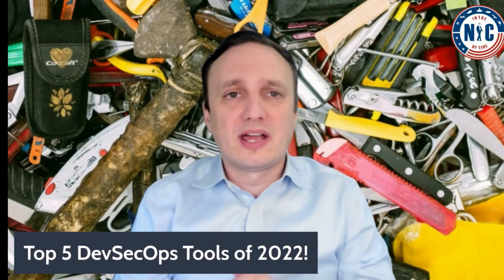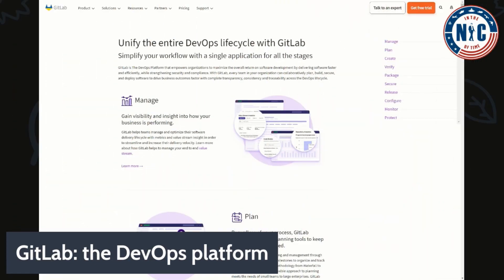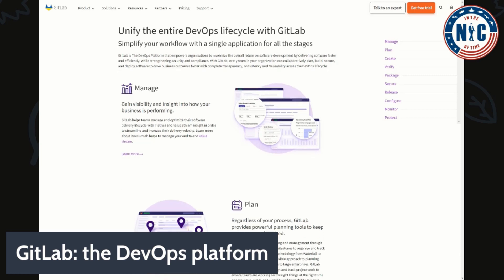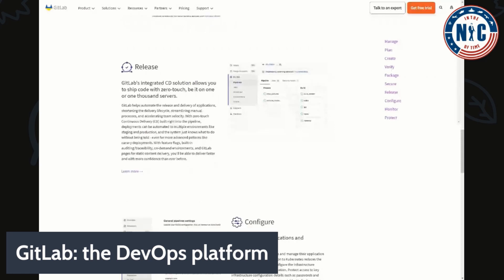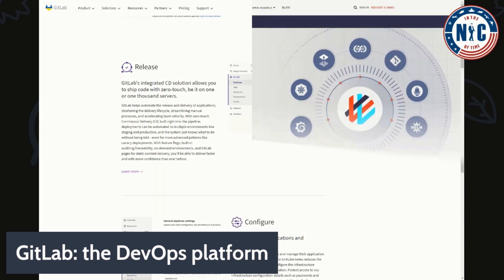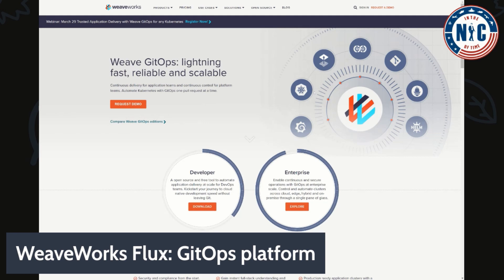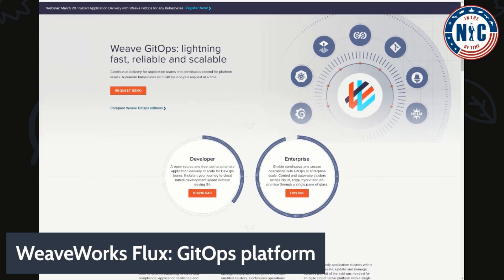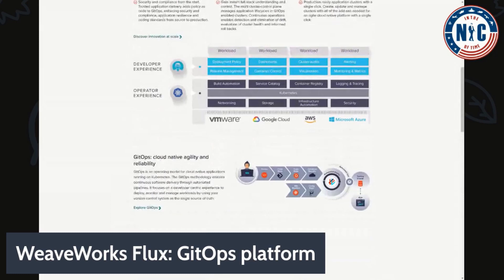Top 5 DevSecOps Tools of 2022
Wondering about my top 5 DevSecOps Tools of 2022?

Are you trying to find the best return on investment and the best added DevSecOps capabilities for your organization?

Check out my top 5 with GitLab, Weaveworks, Anchore, Tetrate and Traceable.ai !